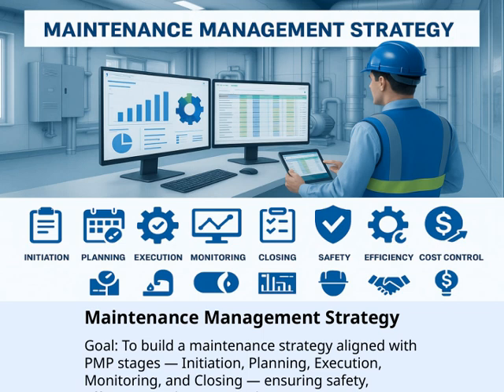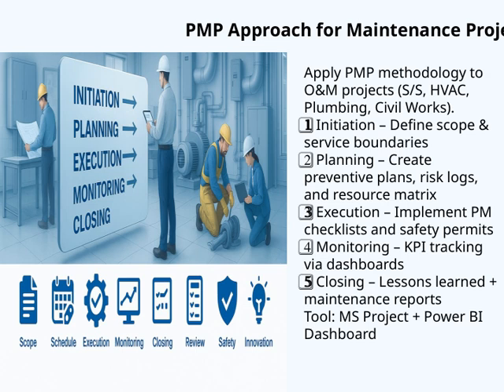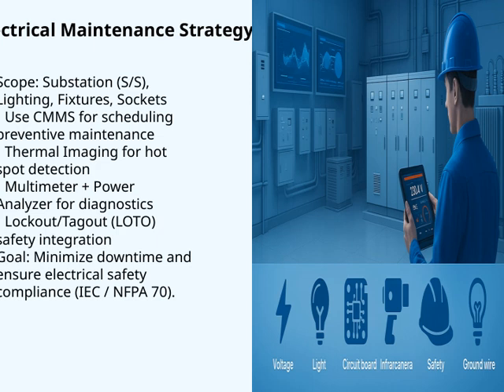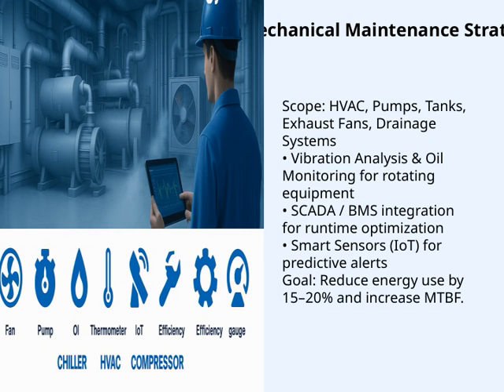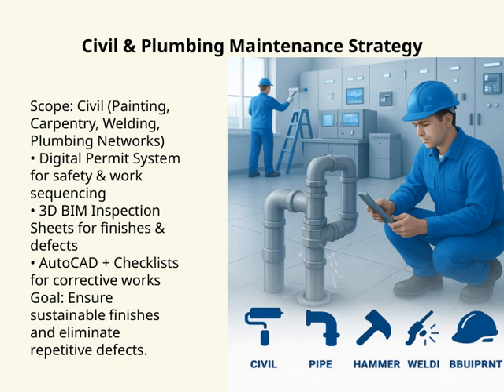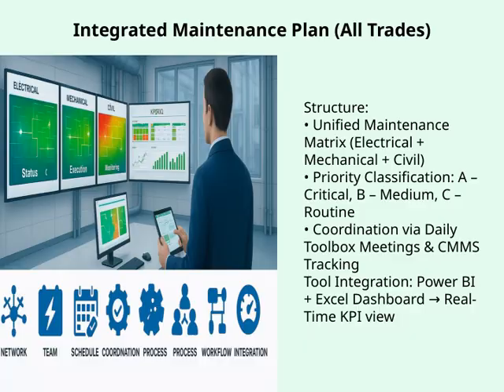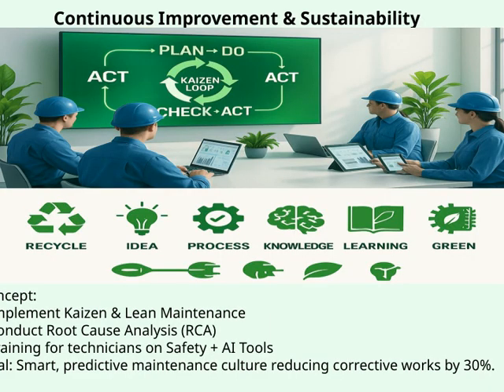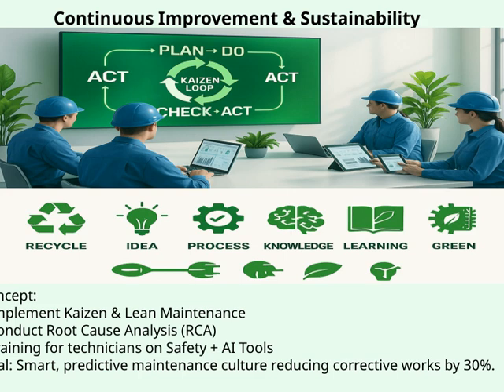Maintenance Management Strategy – Practical Approach Based on PMP Framework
🧩 Slide-by-Slide Description

Slide 1 – Maintenance Management Strategy
Overview of the maintenance framework combining PMP process groups (Initiation → Closing). Highlights the goal of linking maintenance operations with project management discipline to ensure efficiency, safety, and cost control.

Slide 2 – PMP Approach for Maintenance Projects
Explains how PMP methodology applies to O&M: defining scope, planning preventive activities, executing safely, monitoring KPIs, and closing with lessons learned and reports.

Slide 3 – Electrical Maintenance Strategy
Covers electrical system maintenance—substations, lighting, fixtures, and sockets. Emphasizes CMMS scheduling, thermal imaging, power diagnostics, and LOTO compliance.

Slide 4 – Mechanical Maintenance Strategy
Focuses on HVAC, pumps, tanks, and exhaust fans. Introduces vibration analysis, oil testing, BMS/SCADA integration, and IoT predictive maintenance to improve MTBF and efficiency.

Slide 5 – Civil & Plumbing Maintenance
Details digital permit systems, BIM inspection sheets, and AutoCAD checklists to enhance building finishes and plumbing network sustainability.

Slide 6 – Integrated Maintenance Plan
Demonstrates unifying all trades under one CMMS dashboard and maintenance matrix with criticality-based task prioritization.

Slide 7 – Performance Indicators & Reporting
Shows key KPIs (PM %, MTBF, response time, energy index) and explains data visualization using Power BI + Excel for transparent decision-making.

Slide 8 – Continuous Improvement & Sustainability
Concludes with Kaizen, RCA, and AI-driven training to build a smart maintenance culture that minimizes corrective interventions.